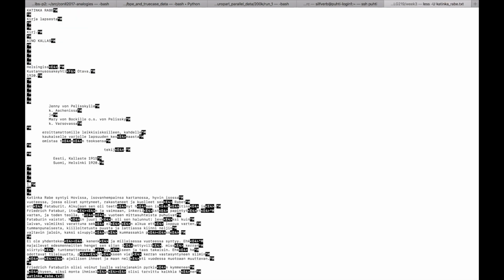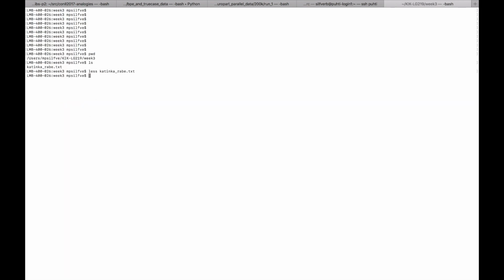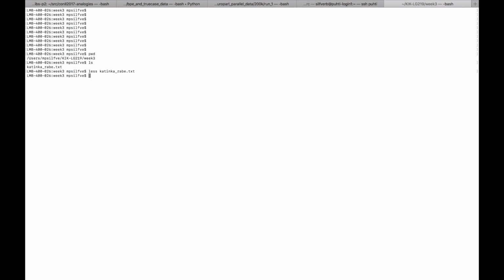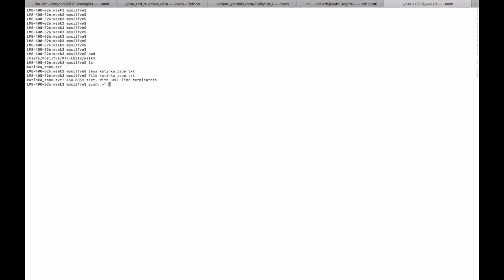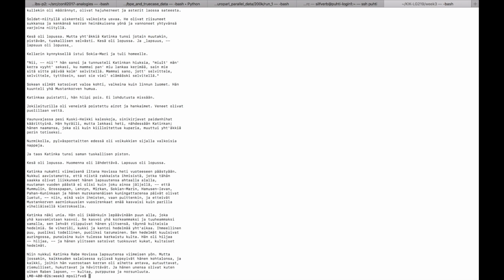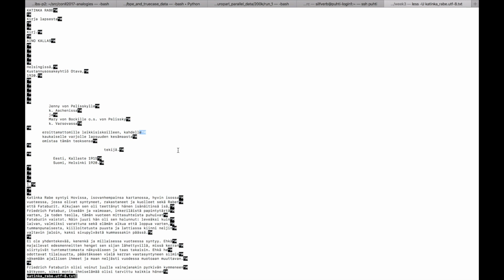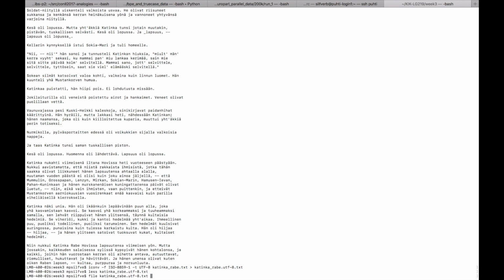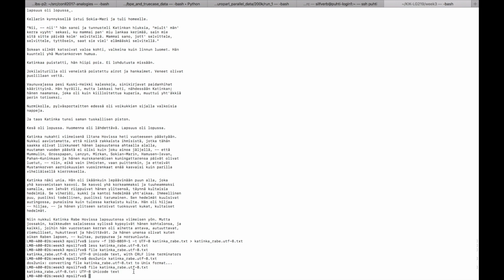Technical Video 10: Converting Character Encodings